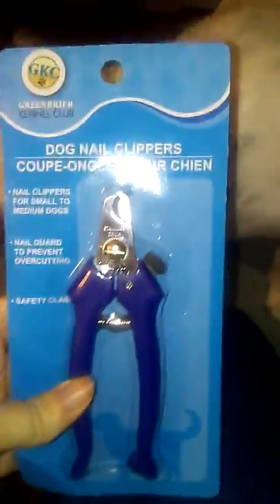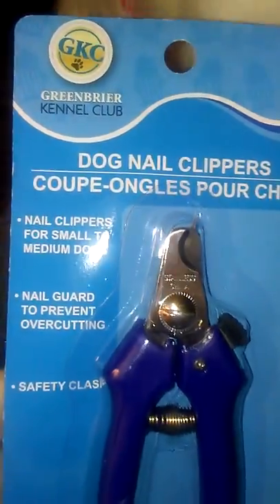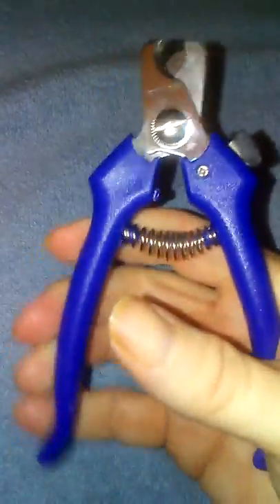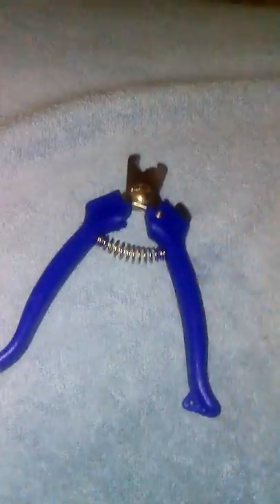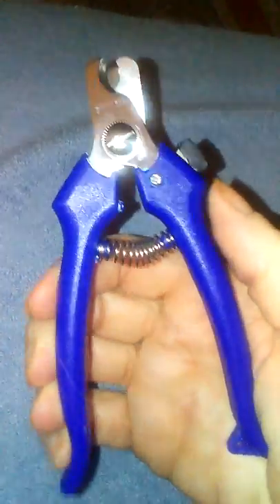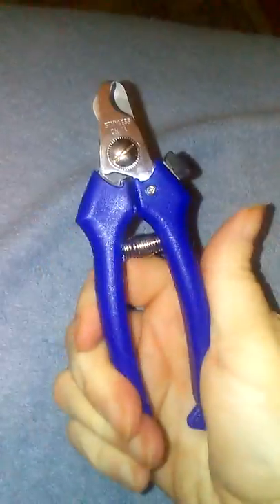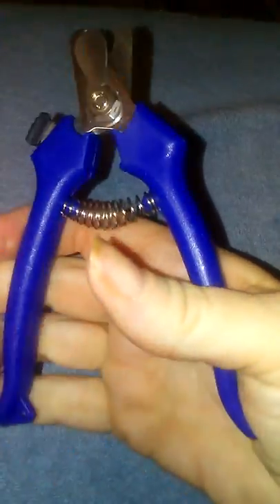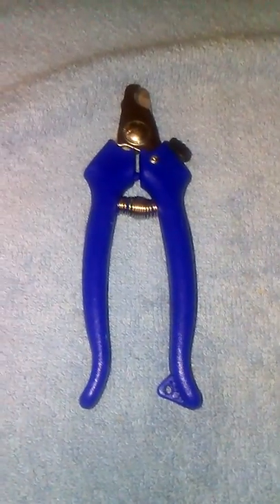Review of Dog Nail Clippers from the Dollar Tree Store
I open and try dog nail clippers on Zoey that I got from the Dollar Tree store.